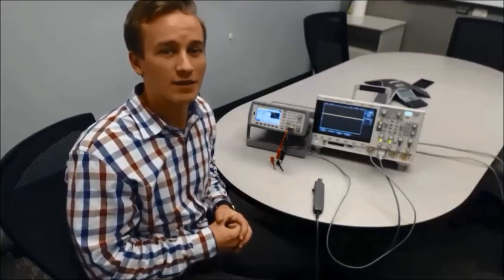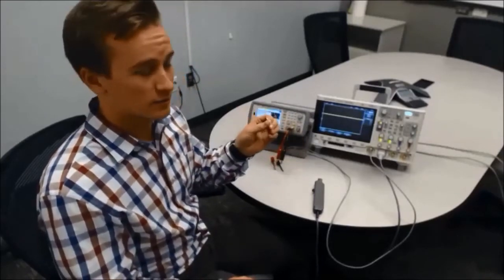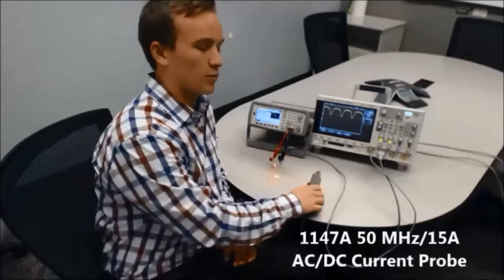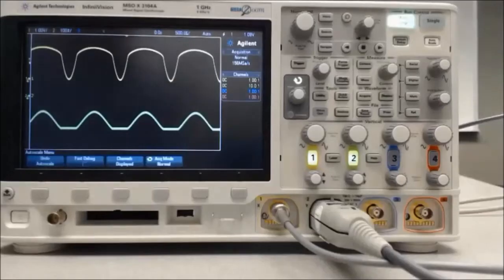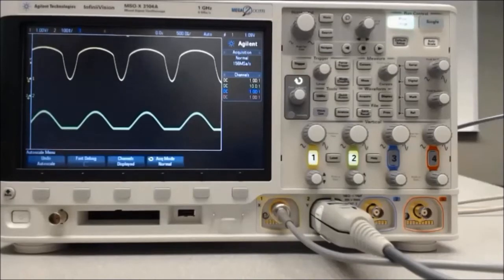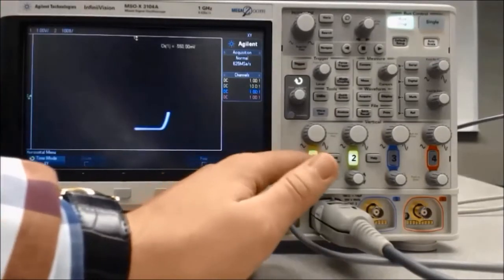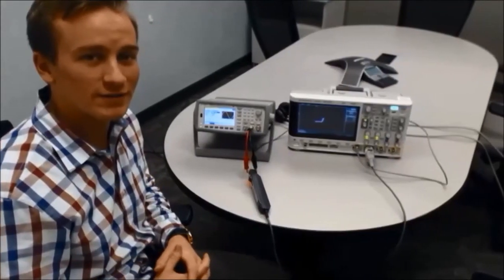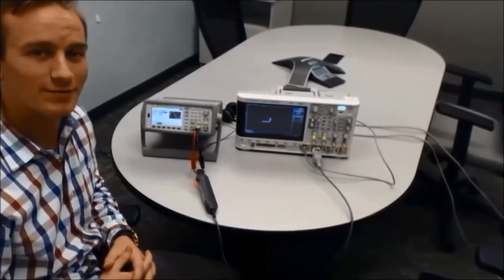Using a Keysight Oscilloscope as a basic I-V Curve Tracer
Engineers typically use oscilloscopes to view plots of voltage versus time. However, Keysight scopes are also capable of displaying voltage versus voltage by using their ""XY mode"" or ""versus"" math function. These scopes can also display current versus voltage, flow versus pressure, etc. when current probes or other transducers are used.
One useful application of XY mode is to plot the I-V characteristics of a semiconductor device. Begin by probing the voltage across the terminals of interest with channel 1 (the X input), and the current through the terminal of interest with channel 2 (the Y input).
Links to Keysight Products:

1. Keysight Oscilloscopes

2. Keysight Function/Arbitrary Waveform Generators

3. Keysight Oscilloscope Probes